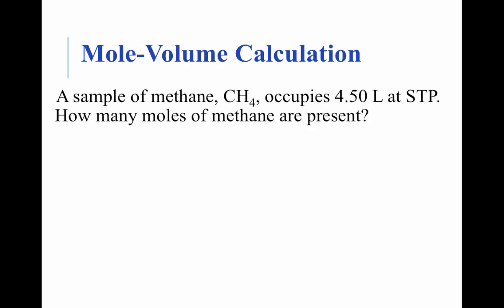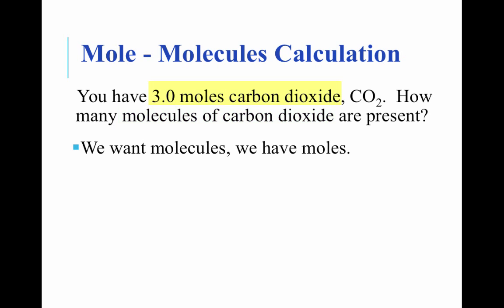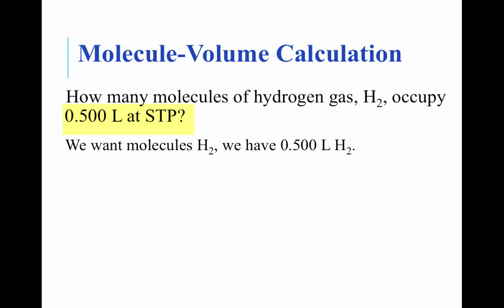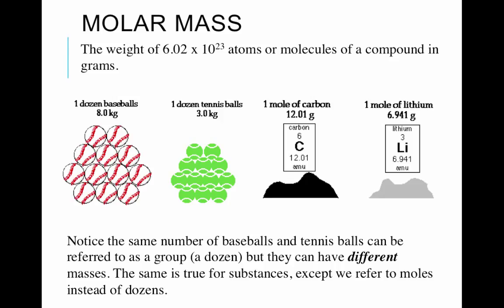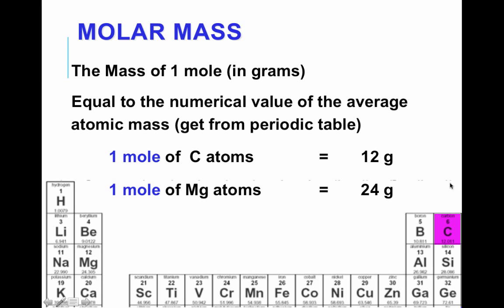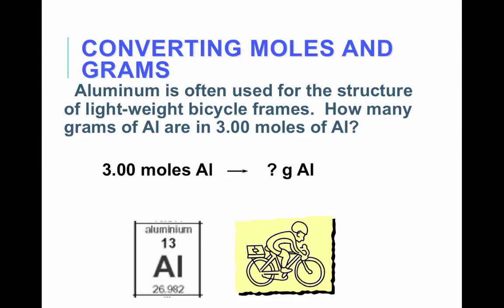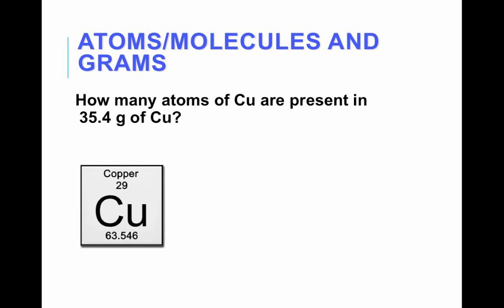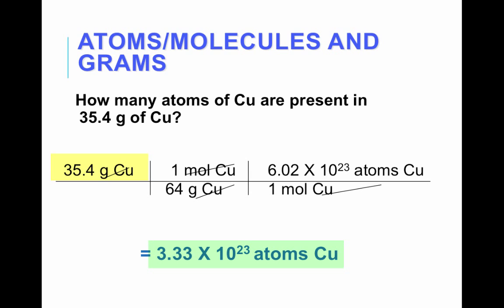Molar Conversions Tutorial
Table of Contents:

00:12 -
04:31 - Molar Mass
05:50 - MOLAR MASS
06:34 - LEARNING CHECK!
07:10 - CONVERTING MOLES AND GRAMS
07:57 -
09:32 -
09:49 - ATOMS/MOLECULES AND GRAMS